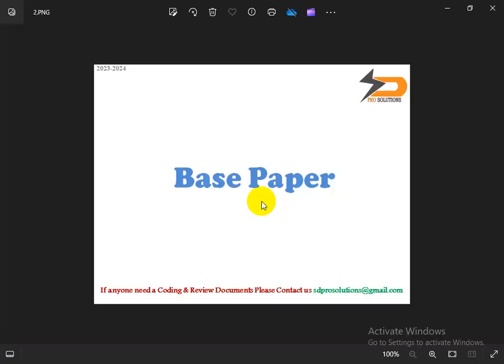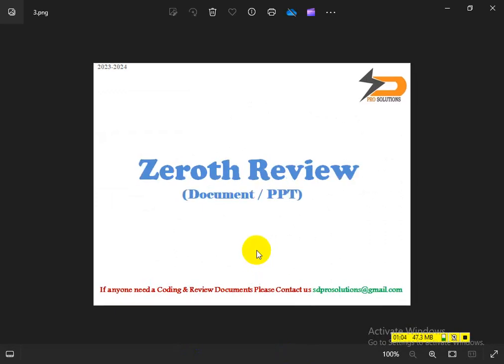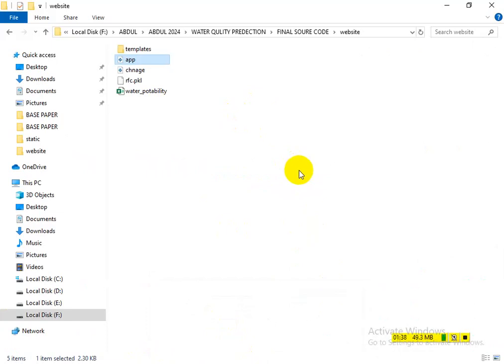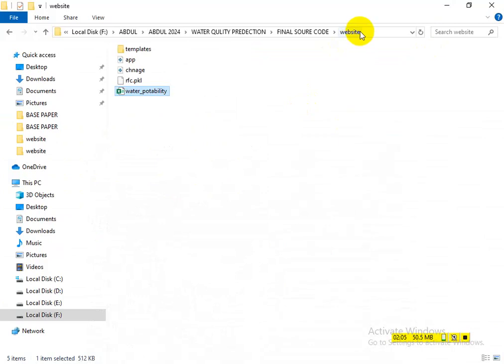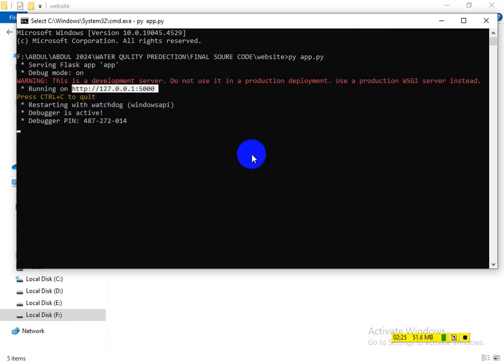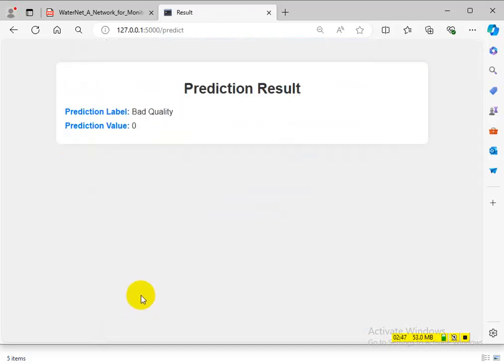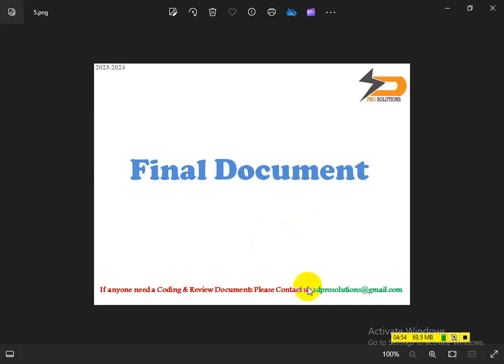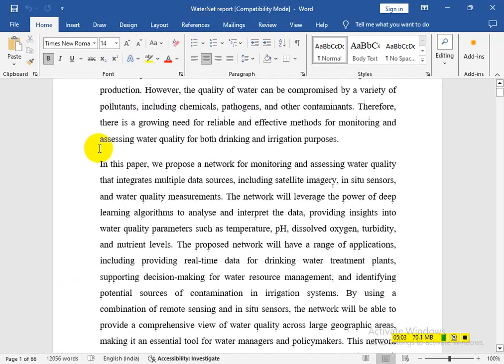Water Net: A Network for Monitoring & Assessing Water Quality for Drinking and Irrigation Purposes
M.E| M.Tech | B.E | B.Tech | PH.D. RESEARCH SUPPORT | THESIS | DISSERTATION | JOURNAL | PROJECTS | ASSIGNMENTS HELP
Matlab | Python | Antenna | VLSI | Simulink | Electrical | Papers | Scopus | SCI | SCIE